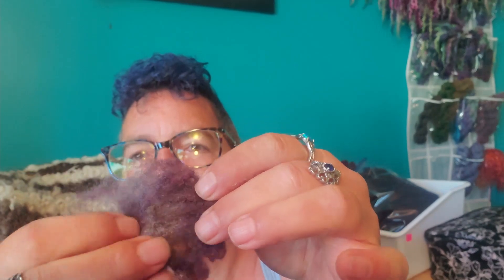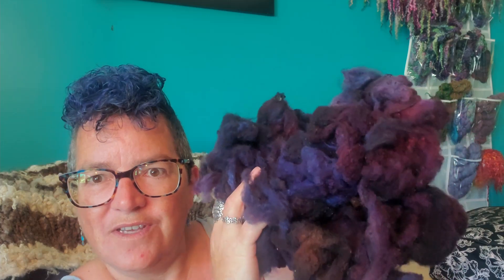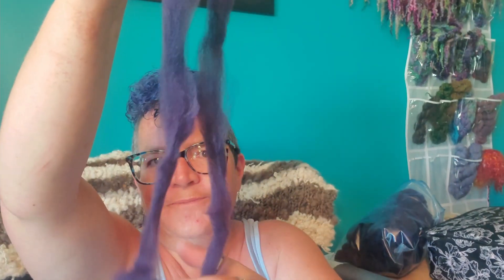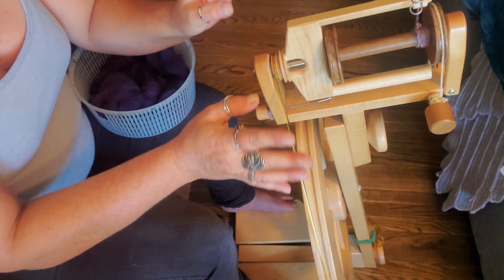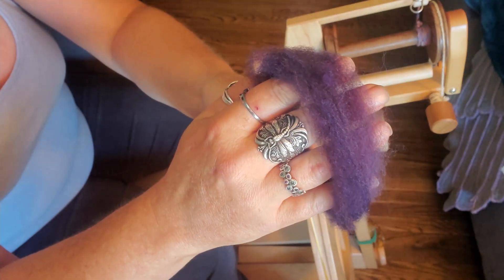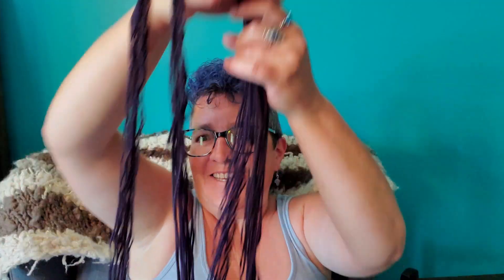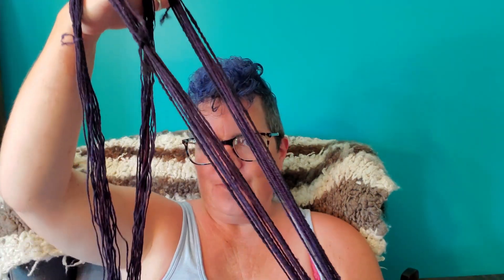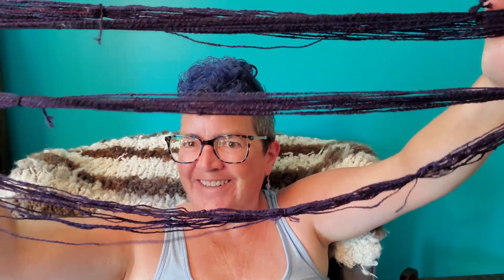Rambouillet Wool Spinning and the Importance of Wet Finishing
This is an excellent demonstration of the difference wet finishing makes. Join me for the fun.